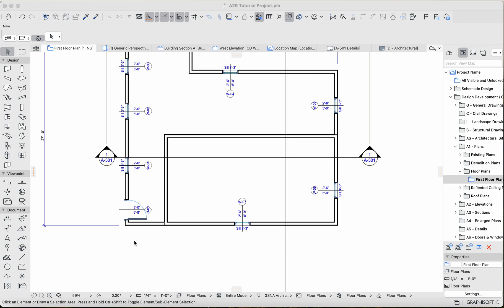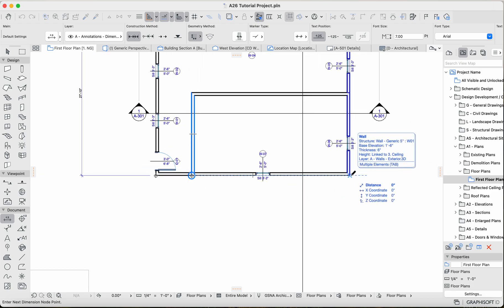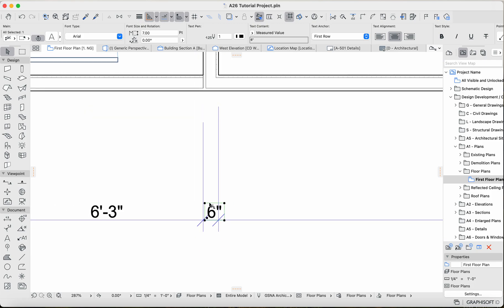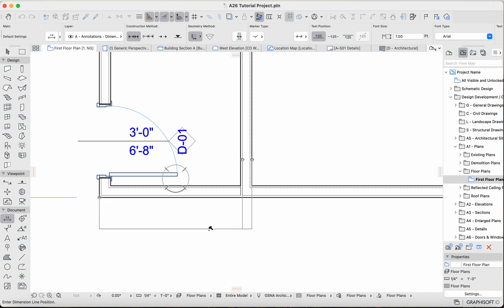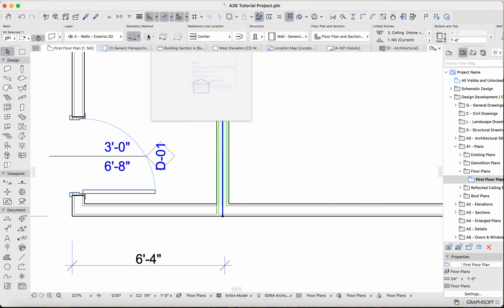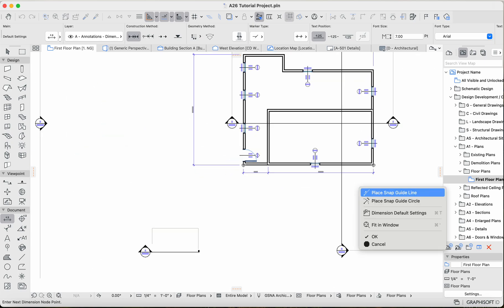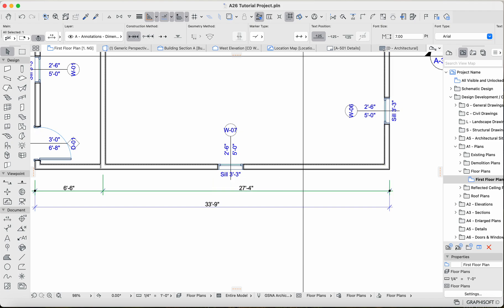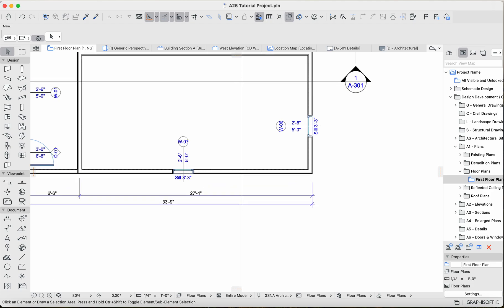Archicad 26 Tutorial Part 12 - Dimensioning Conventions - Dimensioning Interior Walls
In this part of this tutorial series, we cover:

1. How to dimension interior walls accounting for the wall thickness
2. How to dimension interior walls to the center of the wall